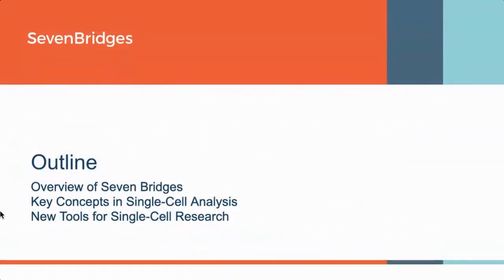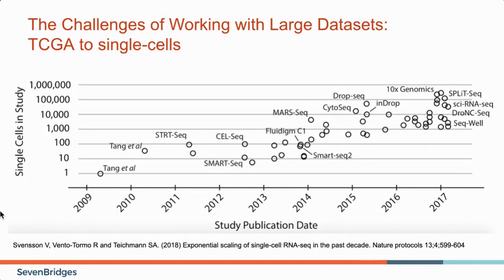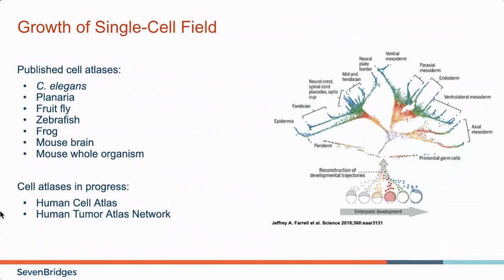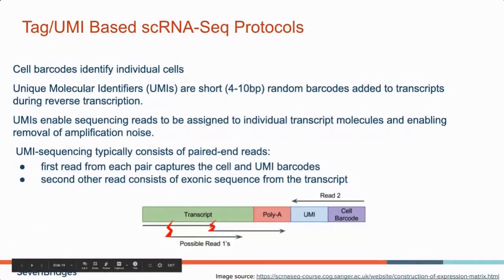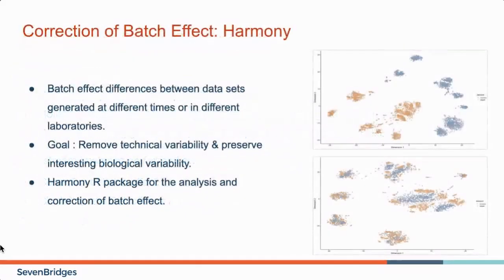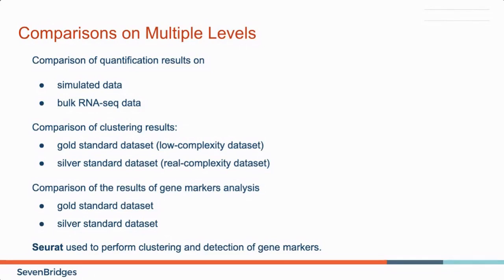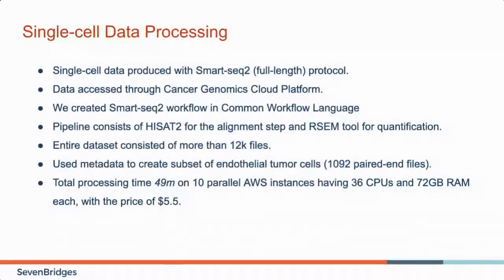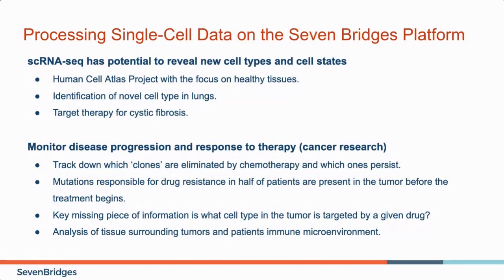Scaling Single-Cell Research with Seven Bridges